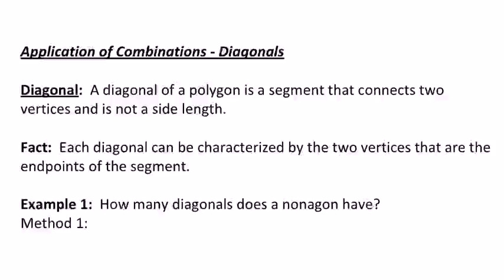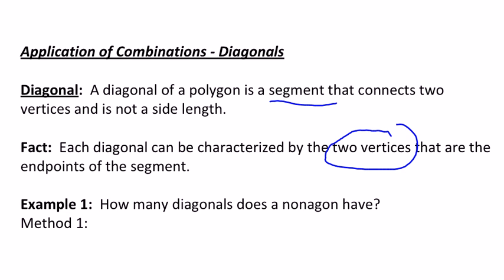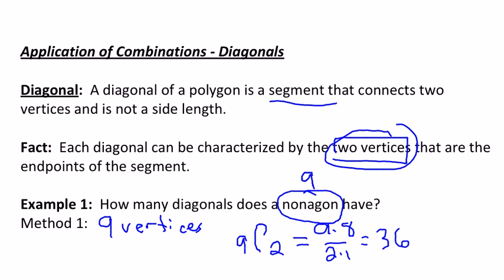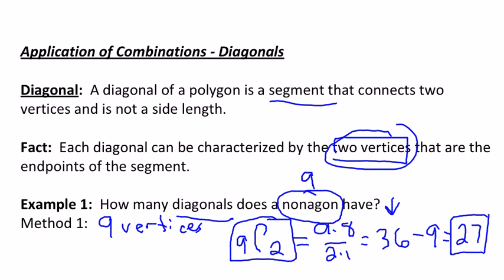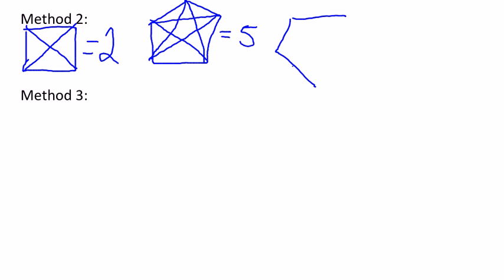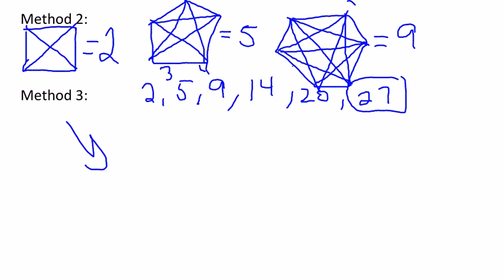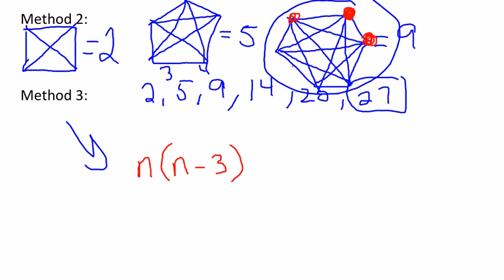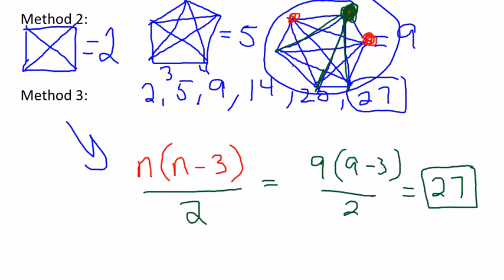Application of Combinations - Diagonals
In this video we look at an application of combinations involving counting diagonals.  There is a non-combination formula as well, but the combination method is a good way to find the answer.